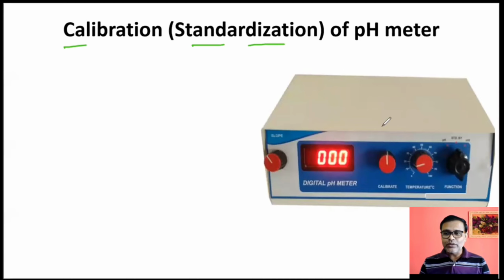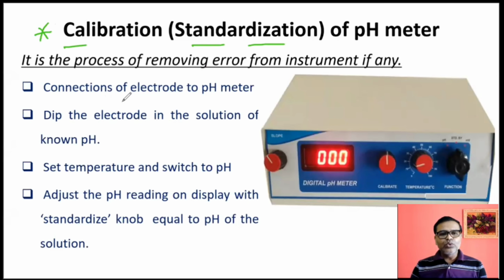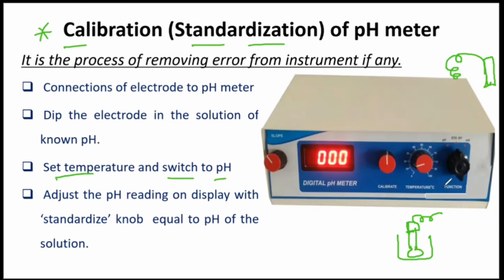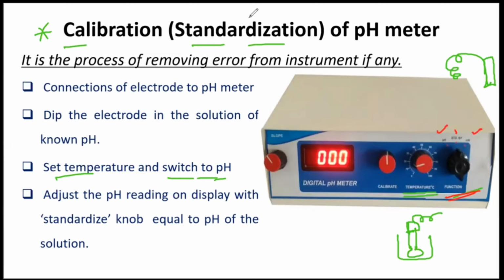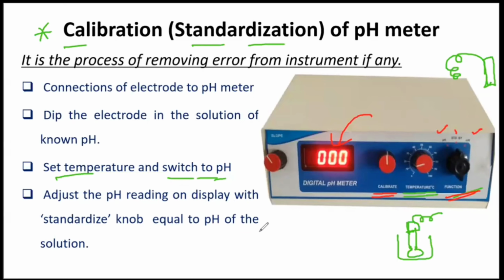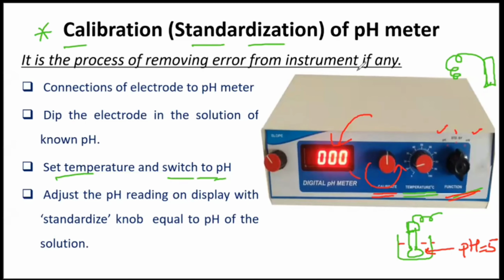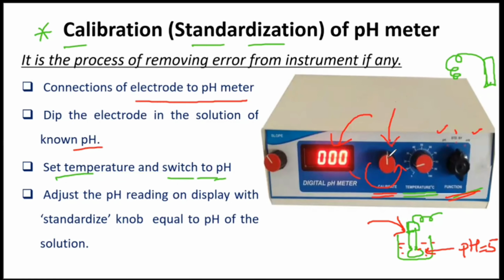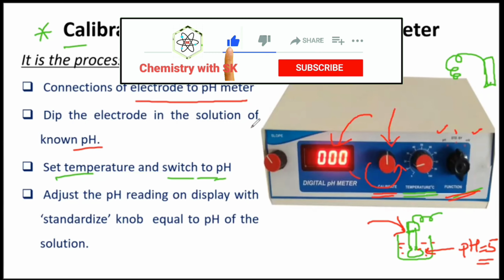Calibration of digital pH meter | Standardization of pH meter I How to check pH of a solution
Calibration of pH meter Standardization of pH meter.

In this video the process of calibration of pH meter, that is Standardization of pH meter is explained. Here you will know what is Standardization or what is calibration of pH meter.
Digital pH meter, what is pH meter, how to check pH of a solution, working of pH meter, calibration of pH meter, parts of pH meter, function of pH meter, component of pH meter, principle of pH meter, digital pH meter working, how digital pH meter works, how to use digital pH meter, calibration of digital pH meter, how to chek ph of sample, determination of pH, acid base titration, how to check pH,